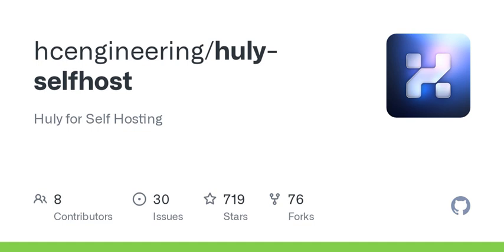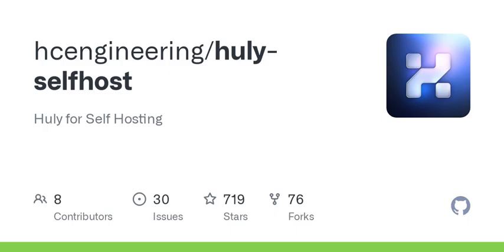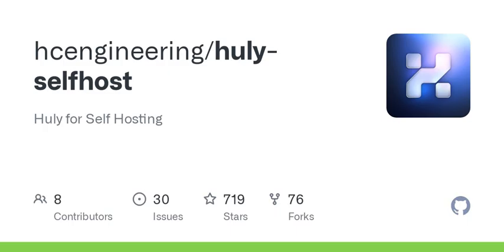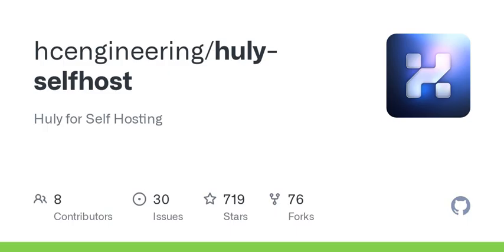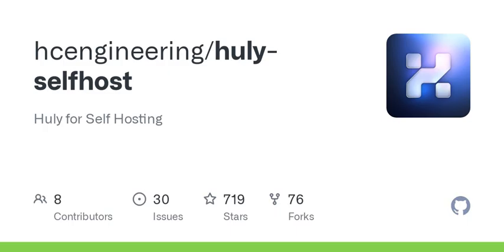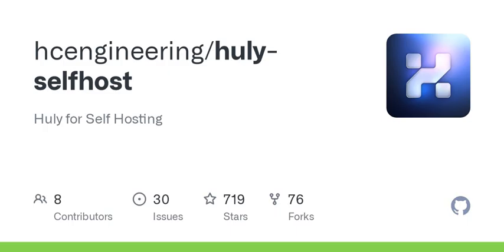GitHub - hcengineering/huly-selfhost: Huly for Self Hosting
Huly for Self Hosting. Contribute to hcengineering/huly-selfhost development by creating an account on GitHub.